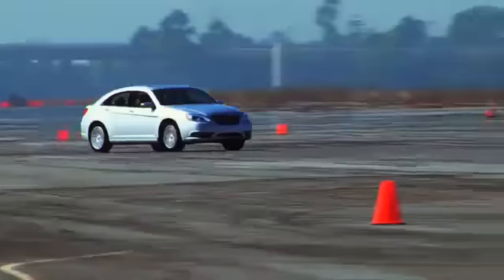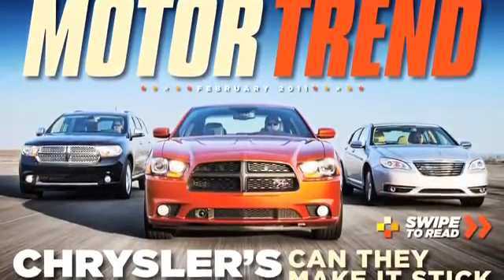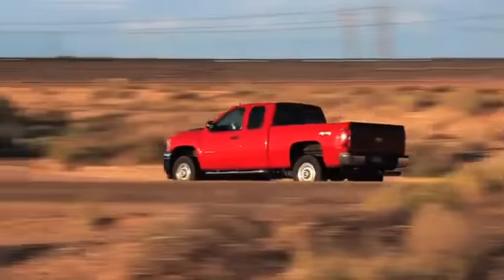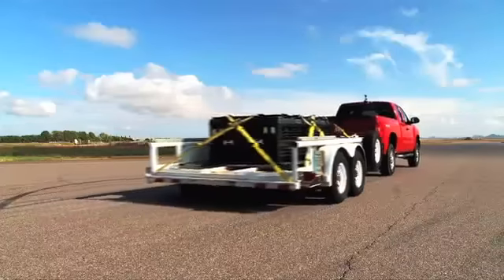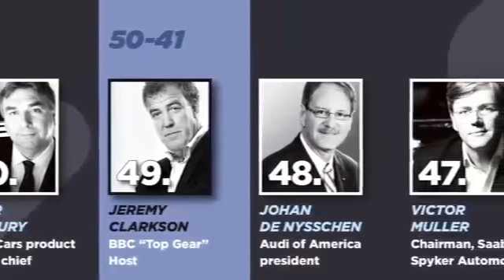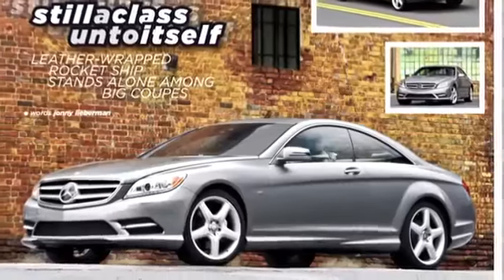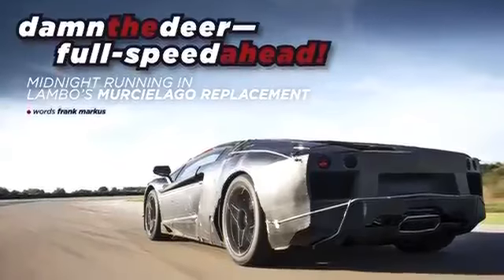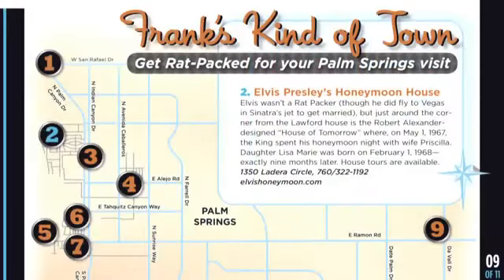Motor Trend February iPad App Preview